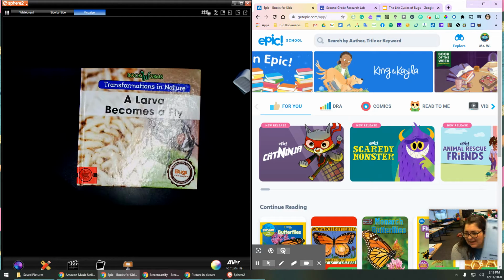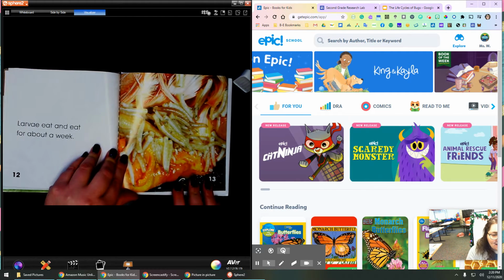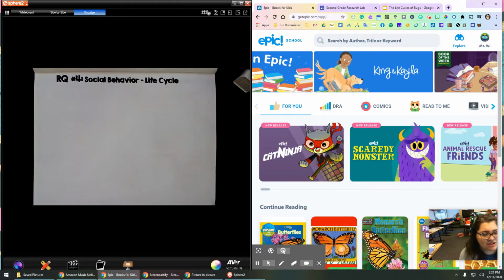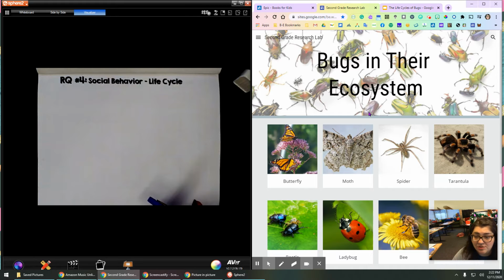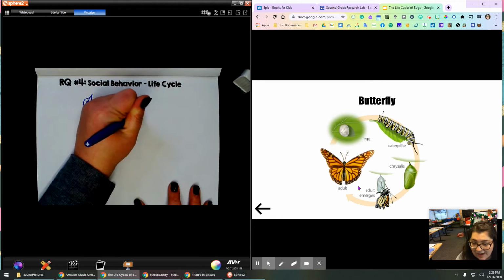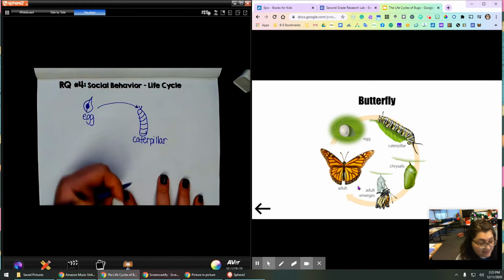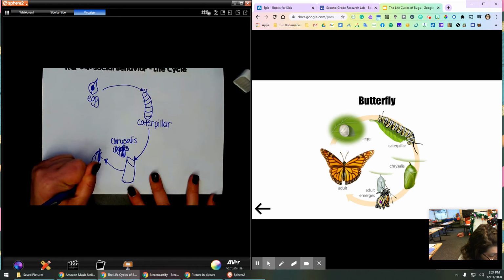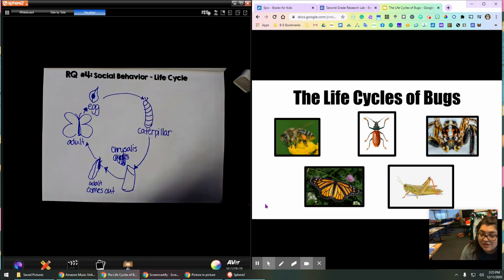Literacy - Research on RQ#4: Lifecycles